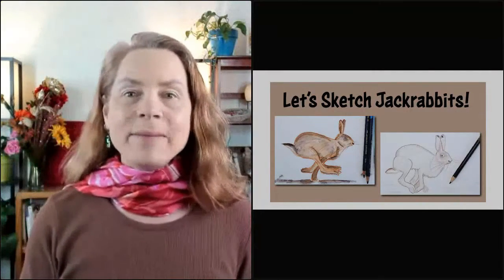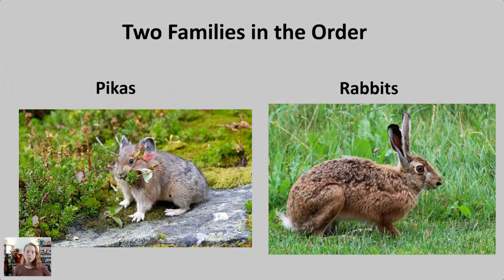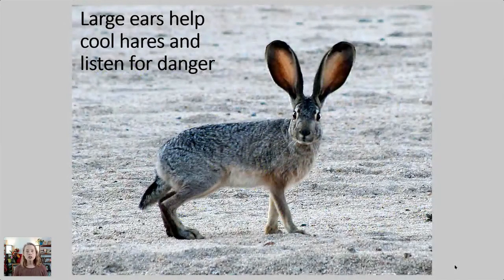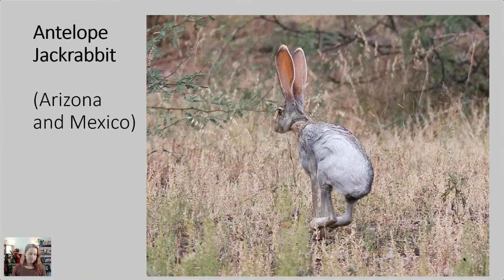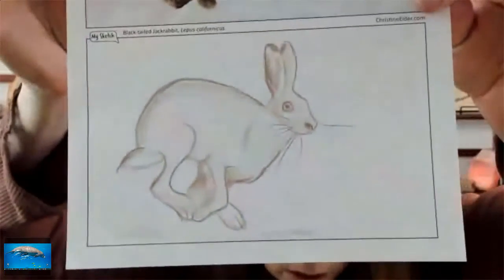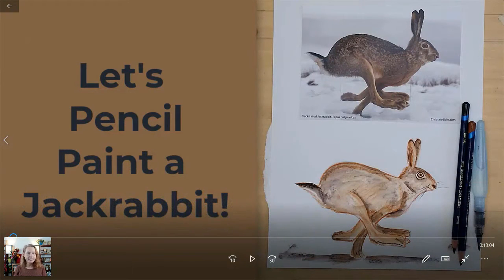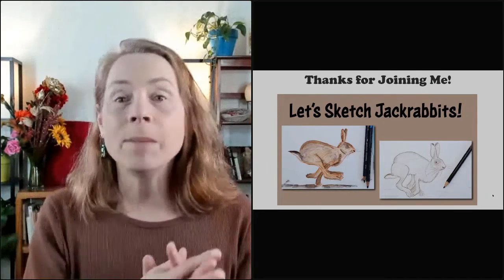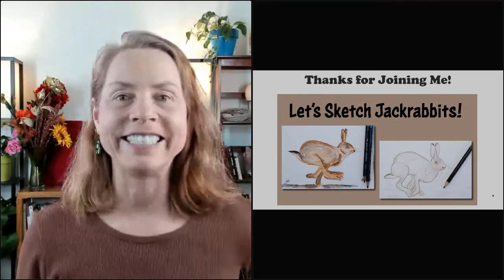Discover and Draw Jackrabbits!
In this video, You'll learn fun facts about the rabbit family. Then I'll teach you about North American Black-tailed Jackrabbits and show you how to create drawings of them in colored pencil.